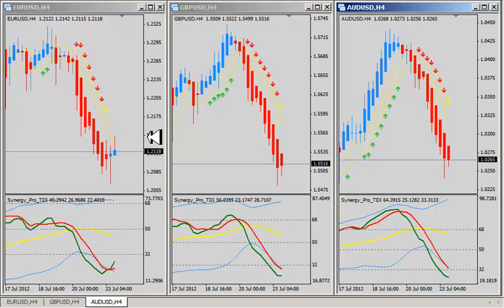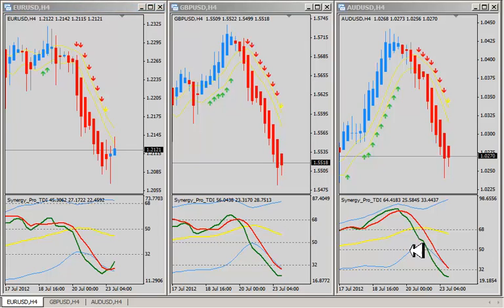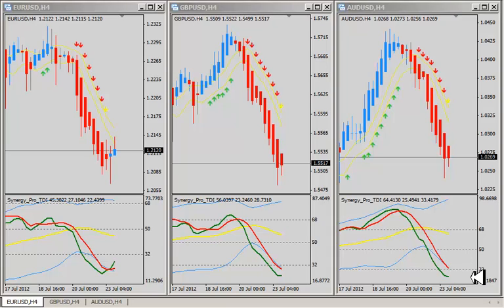New to Forex Start with these pairs